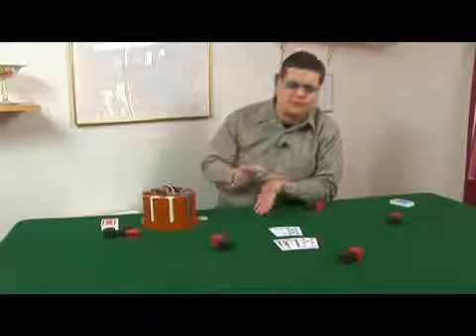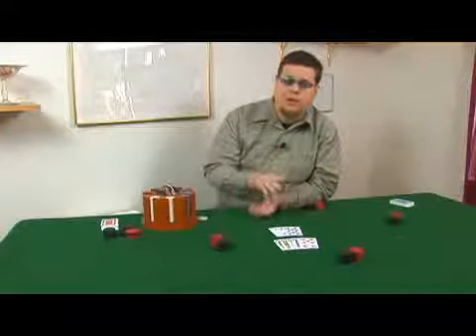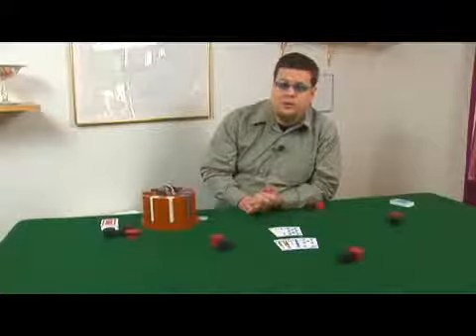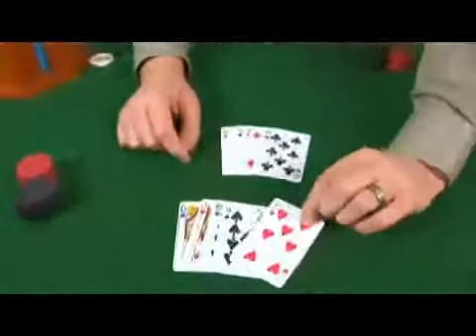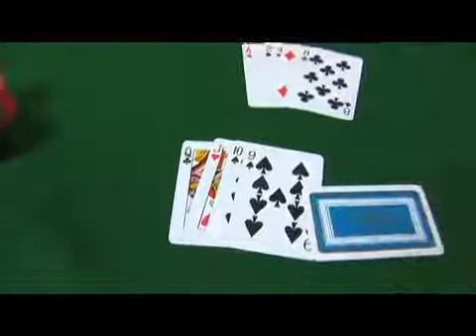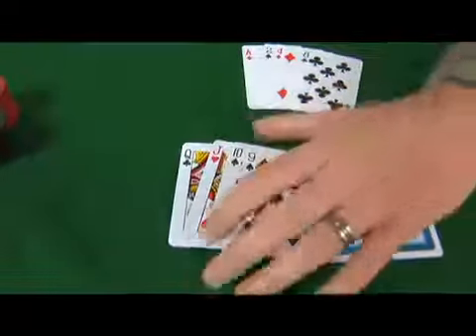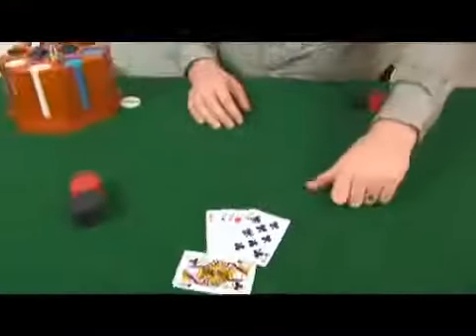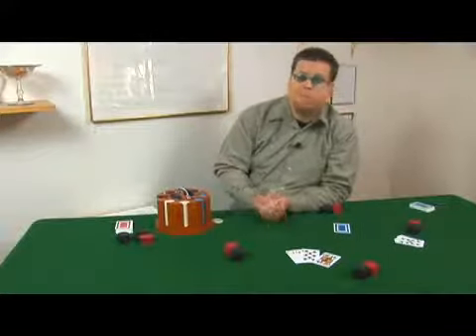Johnson Poker: When to Play a Draw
Johnson Poker: When to Play a Draw. Part of the series: Johnson Poker. The math is rarely in favor of drawing to a gut shot straight. Learn how to play Johnson poker from a professional gambler in this free gaming video.